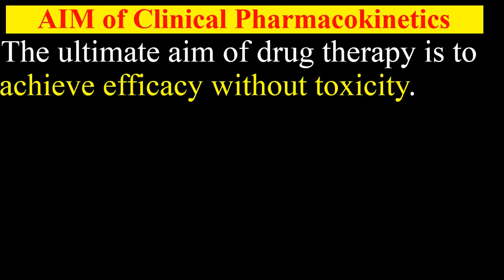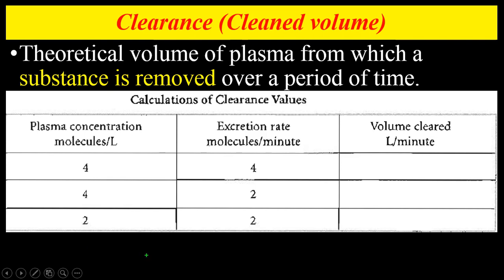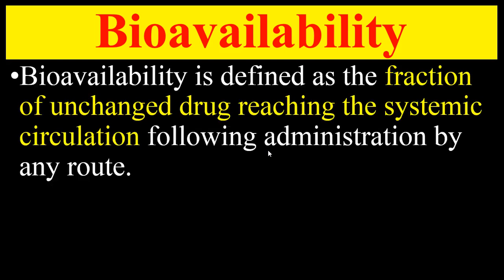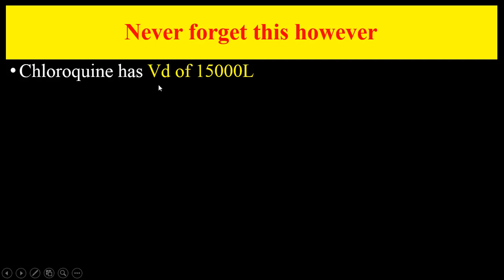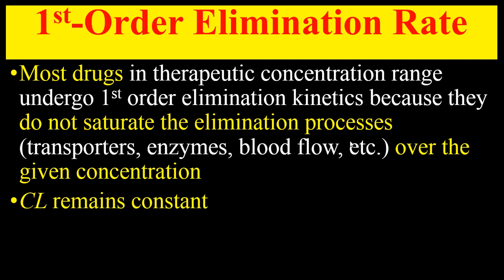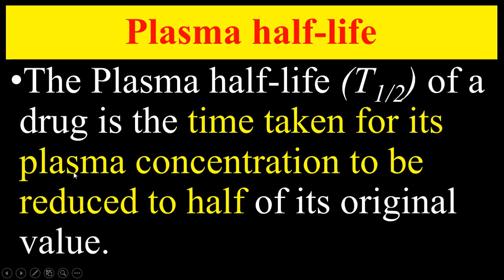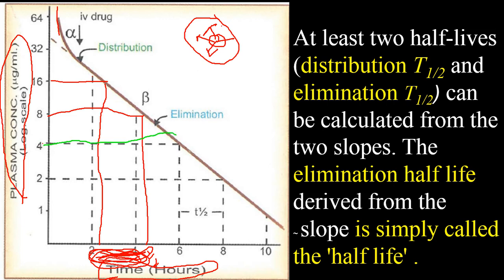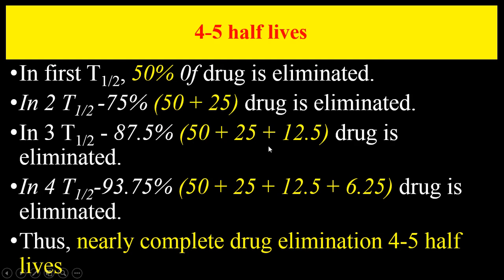PK V CLINICAL PHARMACOKINETICS